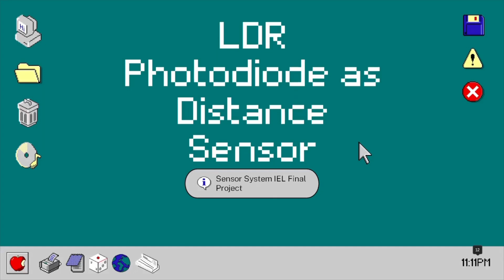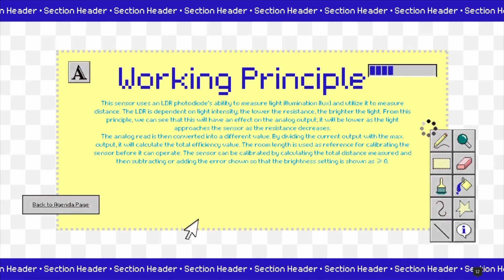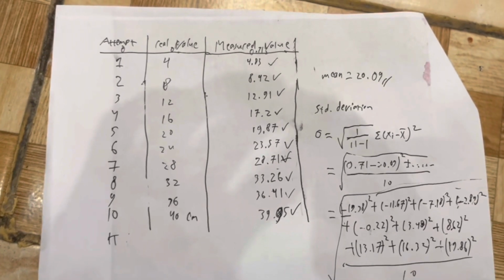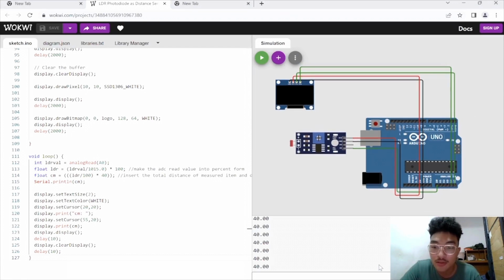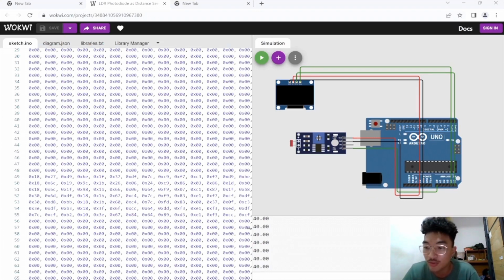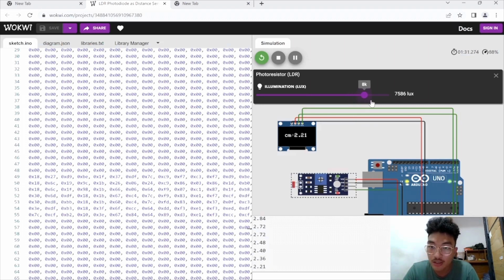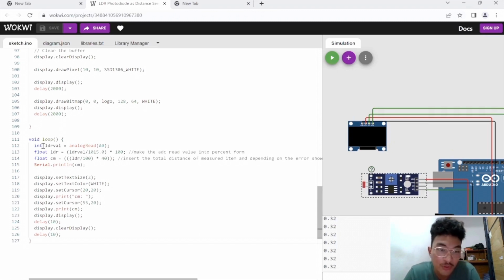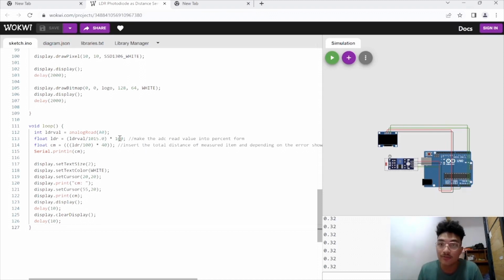Sensor System Project - LDR Photodiode as Distance Sensor